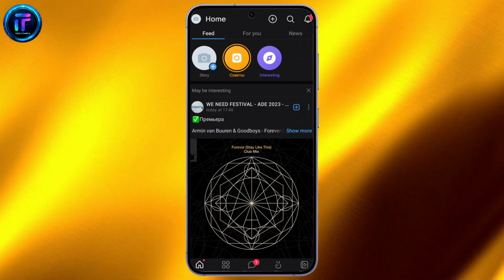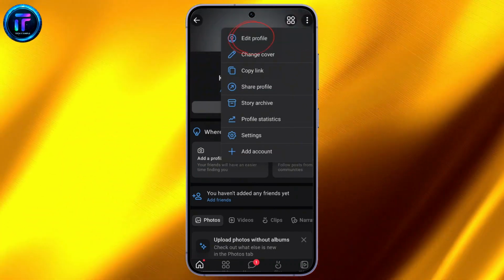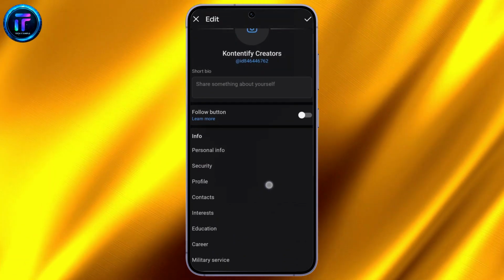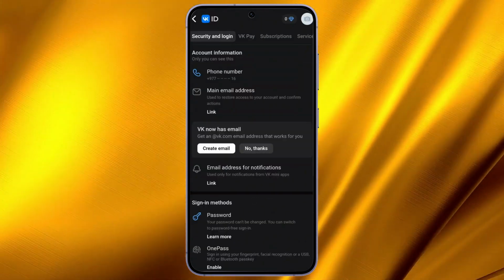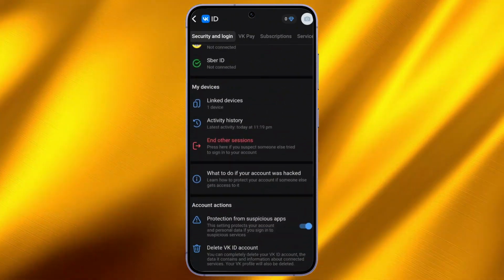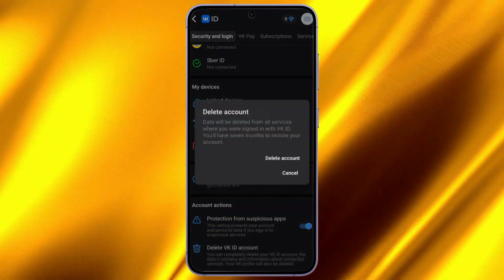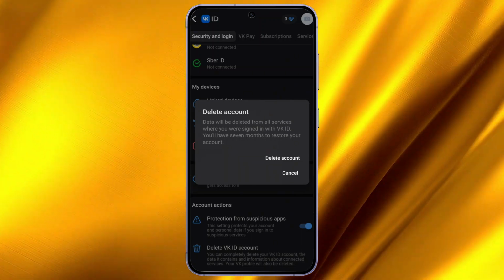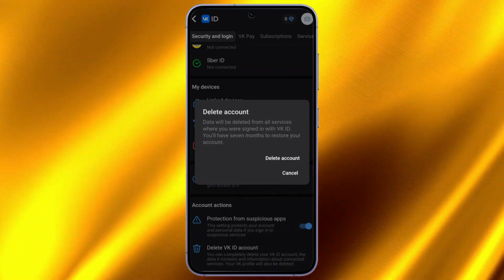How to Delete VK Account | Remove VK Account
In this video, we'll guide you through the process of permanently removing your VK account. We'll discuss what to expect, including data removal and account deactivation, and provide helpful tips for ensuring you don't lose any important information. Whether you're closing your VK account for privacy reasons or simply need a fresh start, this tutorial will help you take the right steps. Be sure to watch to the end for all the important details!